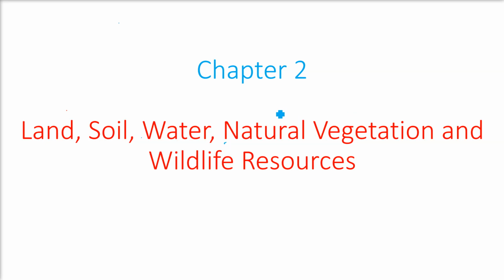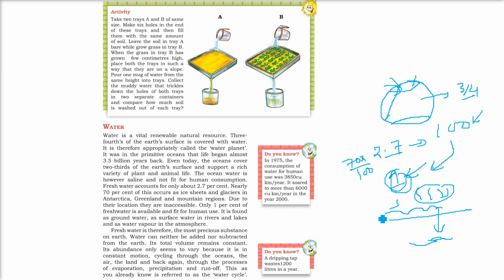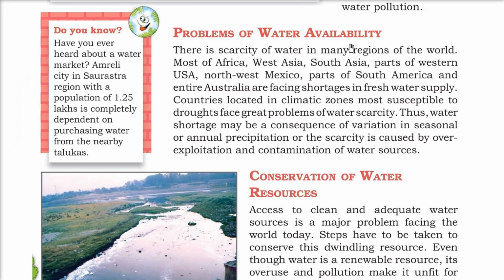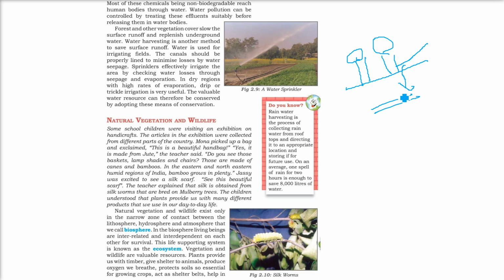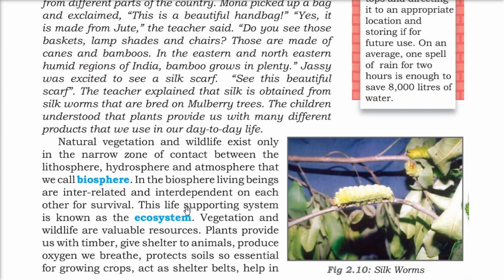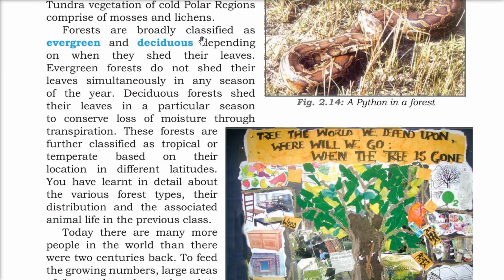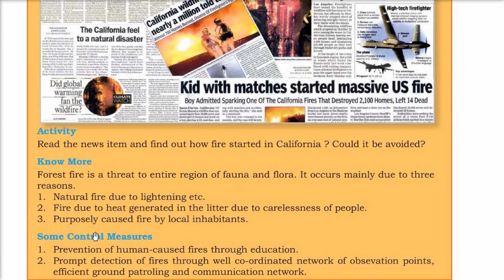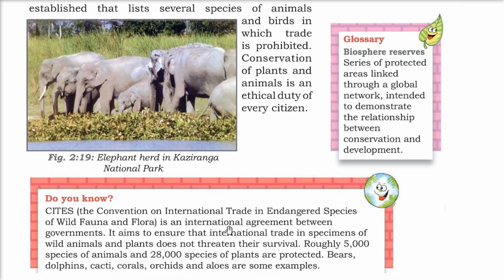Chapter 2 Land, Soil, Water, Vegetation Wildlife CLASS 8 Geography NCERT 2